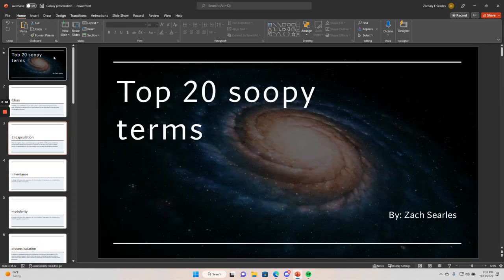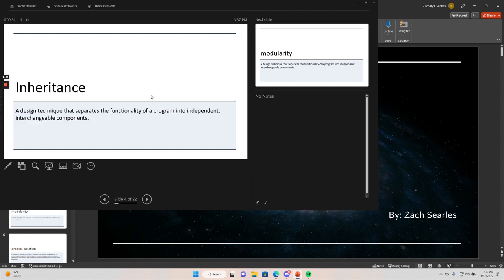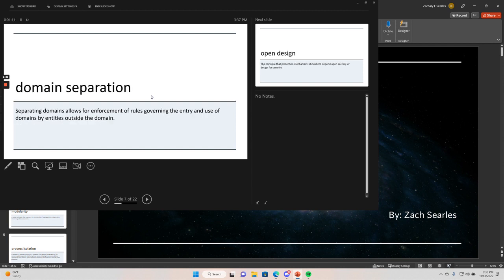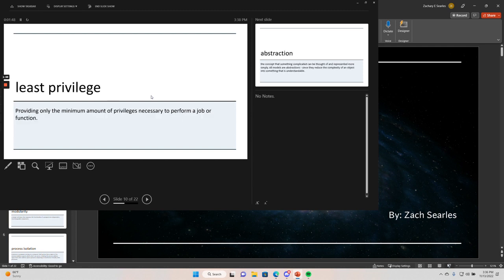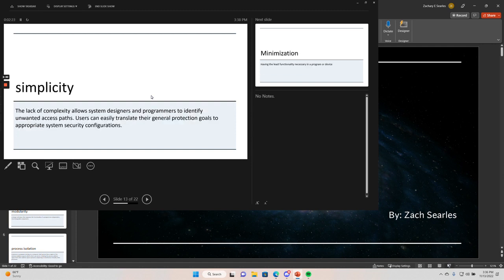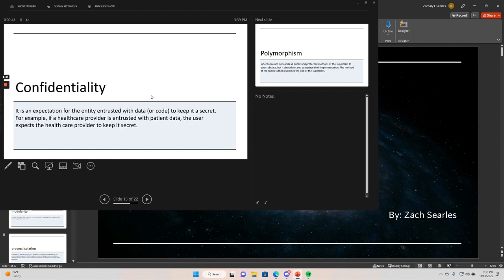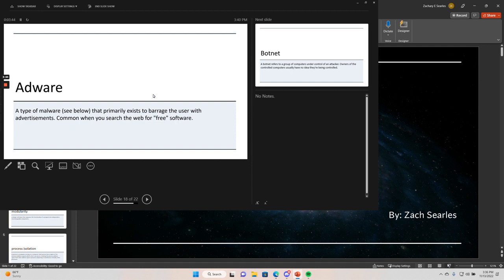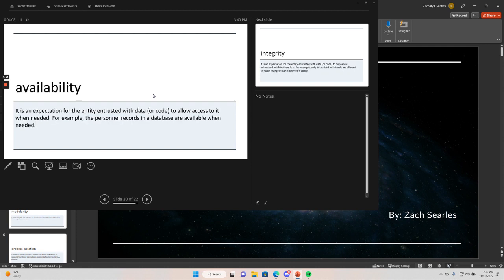ITT 111 ZsearlesTopic5Assignment2